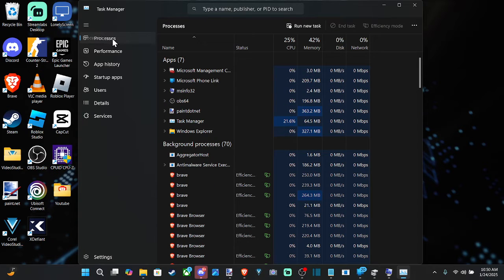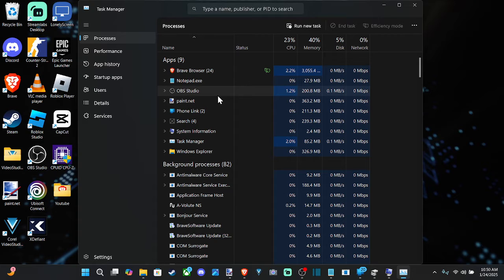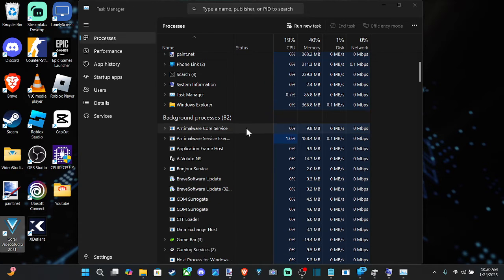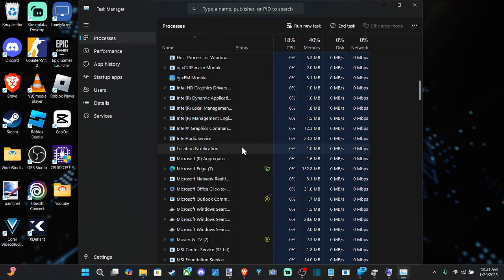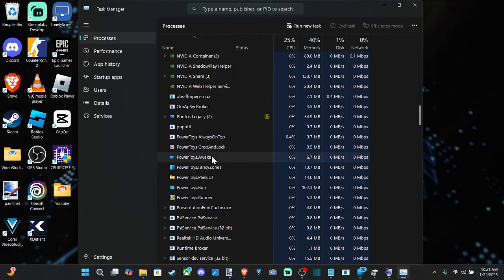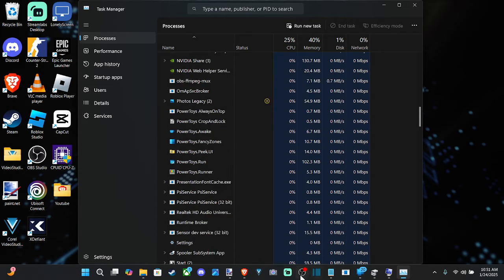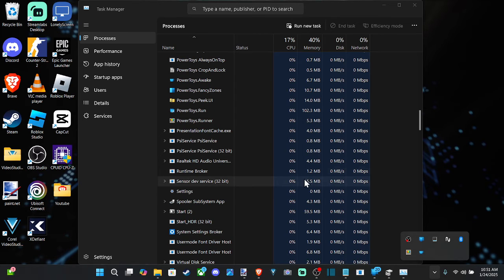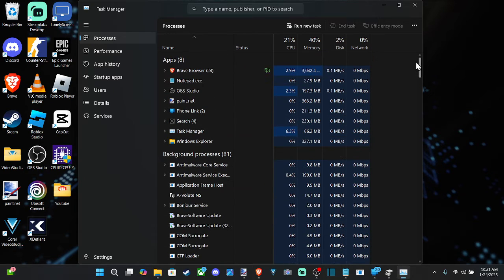How to Close Unresponsive App on Windows 11 PC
To close an unresponsive app on a Windows 11 PC, you can try the following methods:

Method 1: Use Task Manager
Press Ctrl + Shift + Esc to open Task Manager.
Under the Processes tab, locate the unresponsive app.
Select the app, then click End Task at the bottom-right corner.

Method 2: Use Keyboard Shortcuts
Press Alt + F4 while the unresponsive app is in focus.
If the app doesn’t close, proceed to Task Manager or other methods.